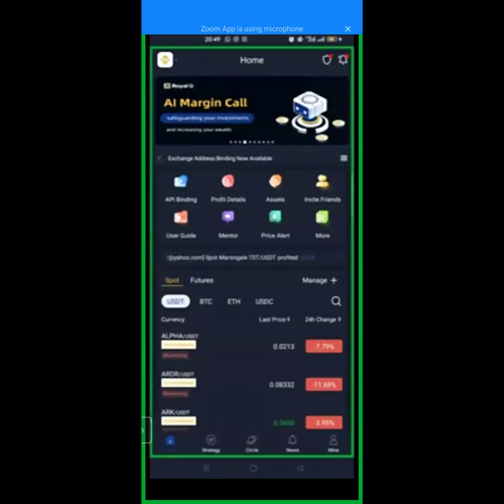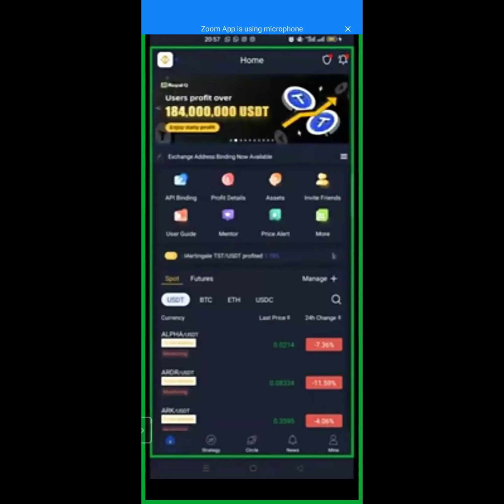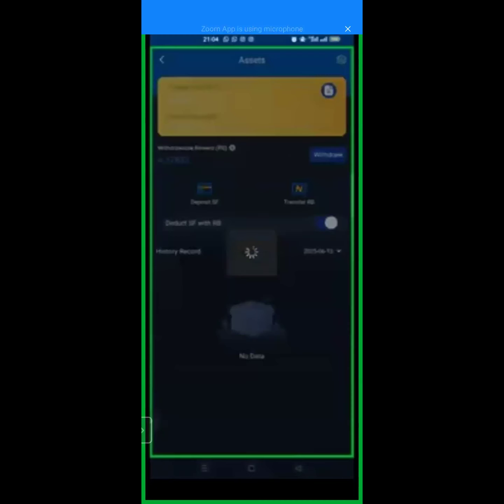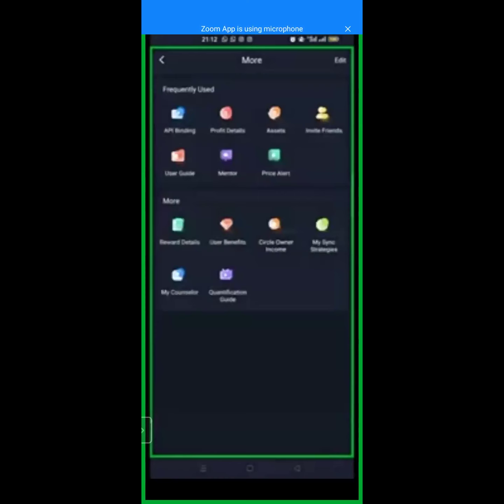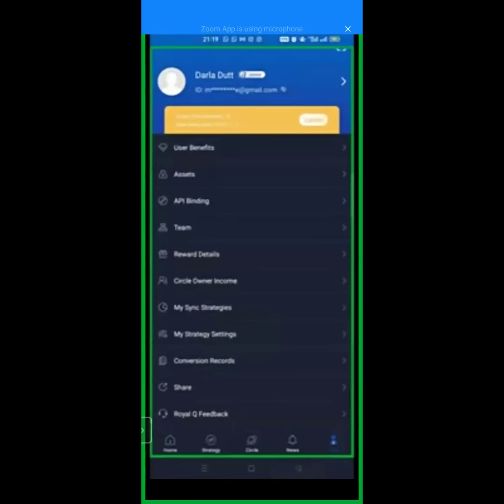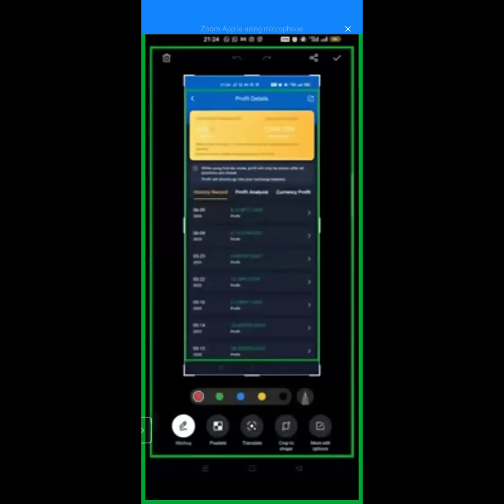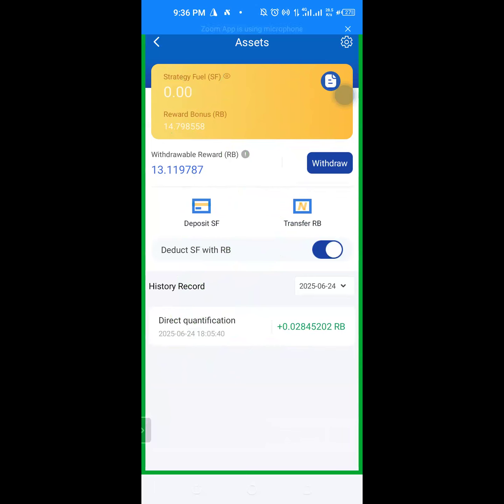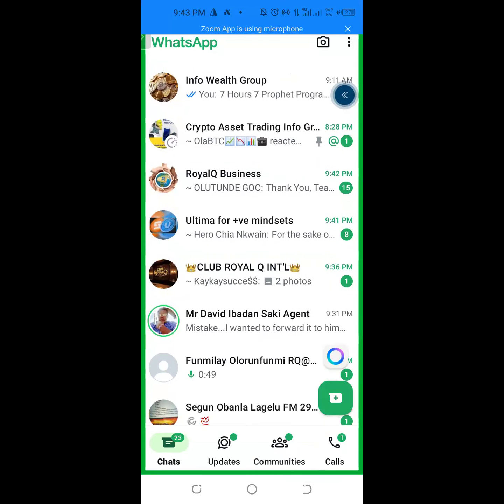RoyalQ Features New User Orientation